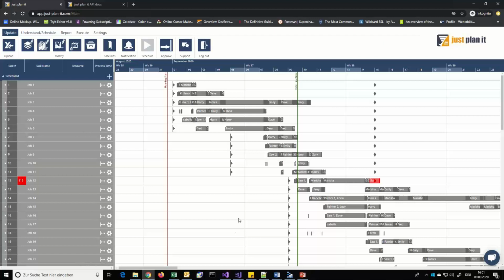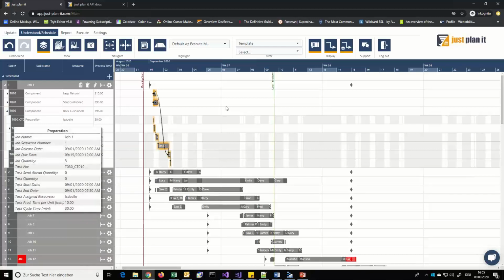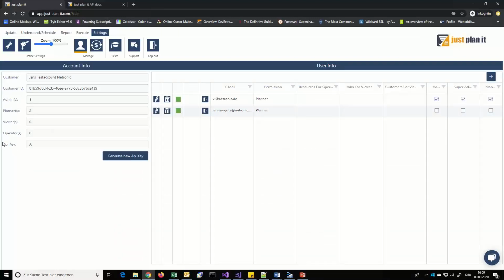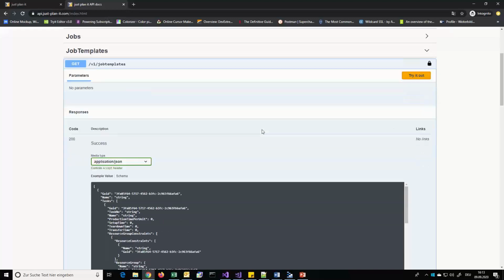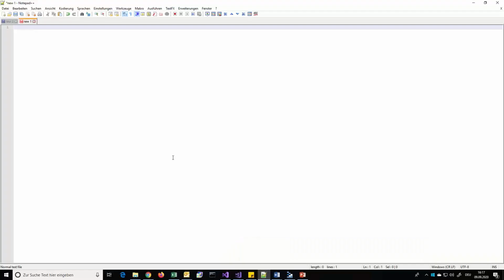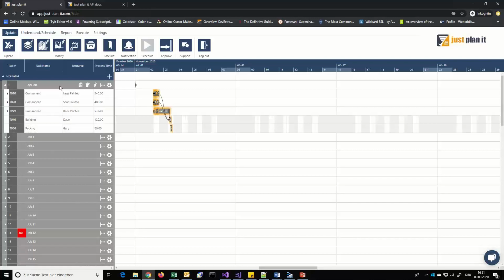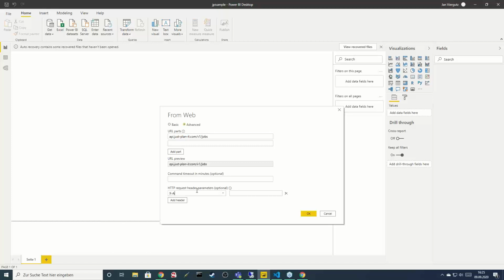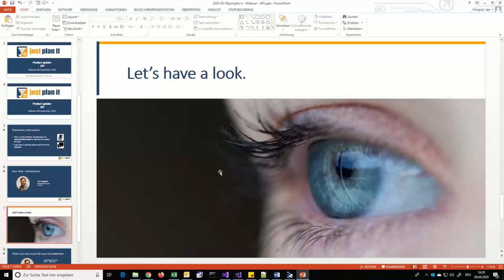2020/09/09 What's new in just plan it - an API for your production scheduling software